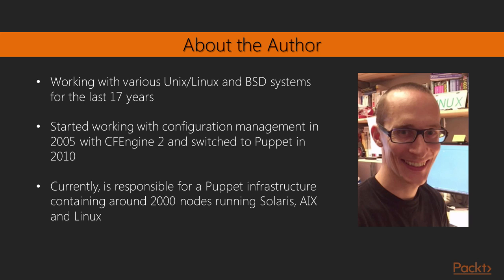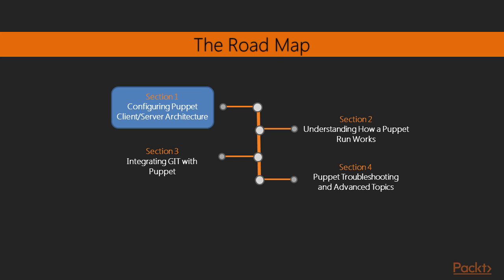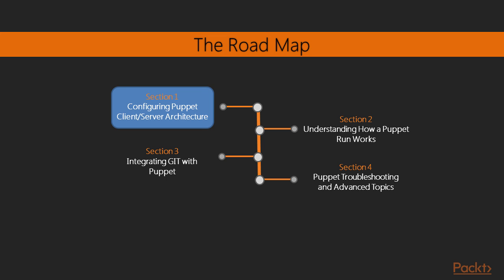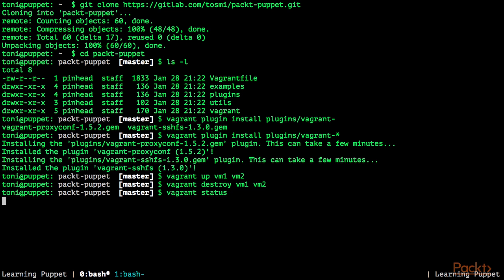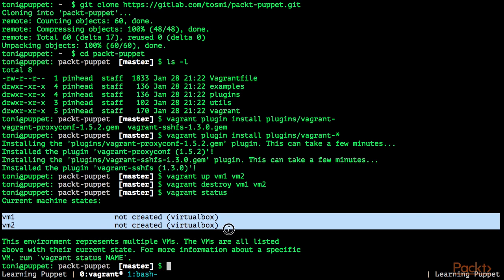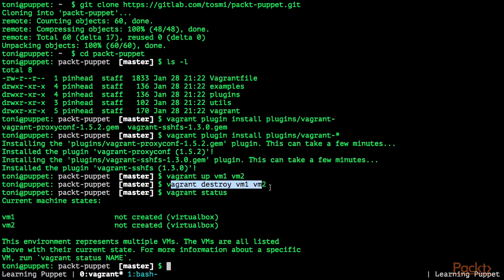Puppet Configuration Management : The Course Overview | packtpub.com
This video will give an overview of entire course